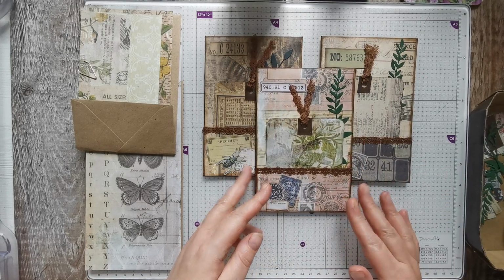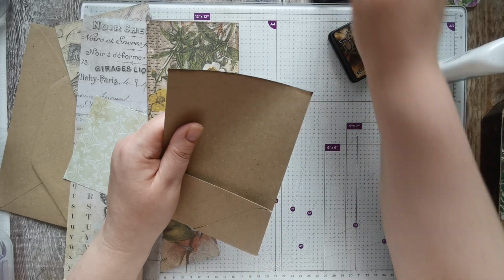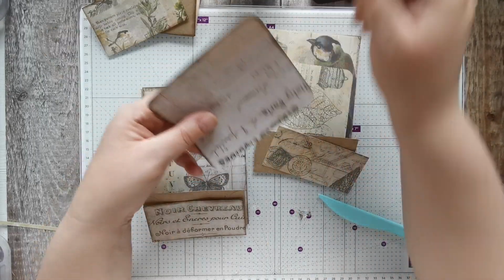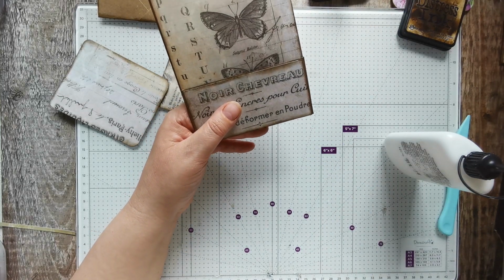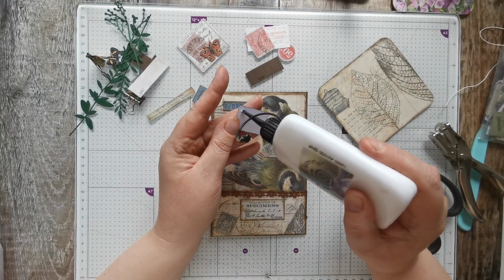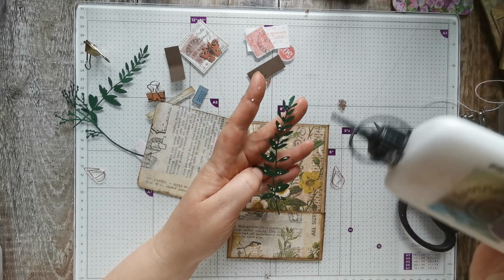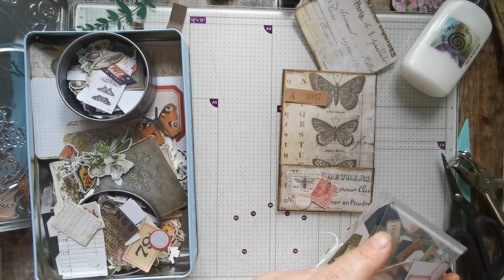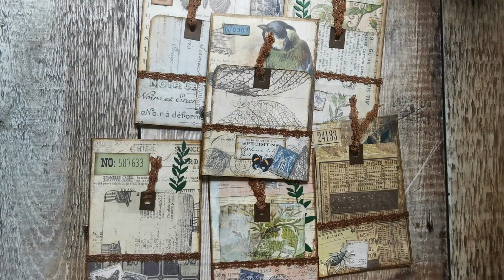Envelope Pockets - Using Tim Holtz paper - Shabbydabbydoodah Mass Makes Part 10 - Junk Journal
Junk journal Challenge - Tania meets Tina and Tim.

I create and sell Junk Journal Embellishments and Ephemera.

mass making challenge, which I'm naming the Tania meets Tina and Tim project.
When I have made these I shall make some journals for all the pieces to go into.

Tina started this mass making challenge a while back and it's still going strong. A brilliant series to learn how to make lots of different things in a more efficient way.

** If you are enjoying my content then please give my videos a like and consider subscribing to my channel, it really does help my videos to get seen in search and helps my channel to grow.

** Basic Materials I use **
80gsm copier paper
200gsm White Card
200gsm Cream Card
Coloured Card
Kraft Paper
Tracing Paper
Glue Stick
Acrylic Glue
Fabri Tac
Tim Holtz distress ink
Tear Ruler
Precision ruler with a metal edge inlay

**Digital Creators i mainly use **
Ali at The Cockney Crafter
Nanine at Collage Type
Lorna at Taylor Made Journals
Alejandra at Romantica Arts
Stephanie at My Porch Prints